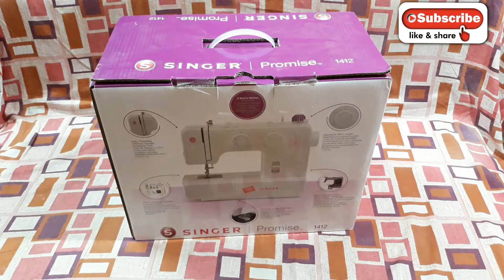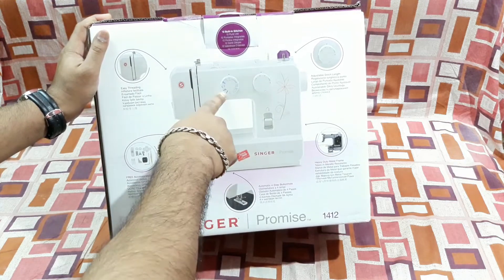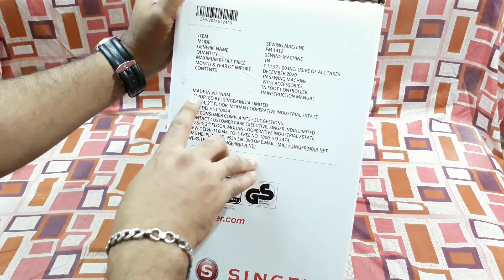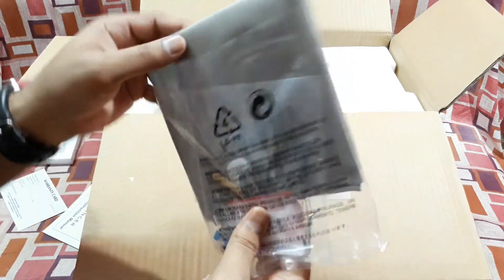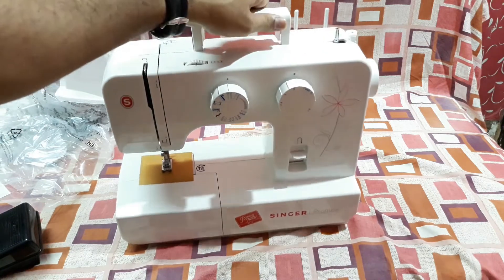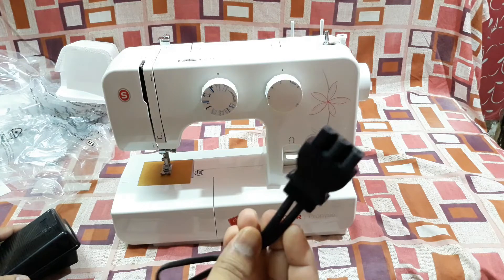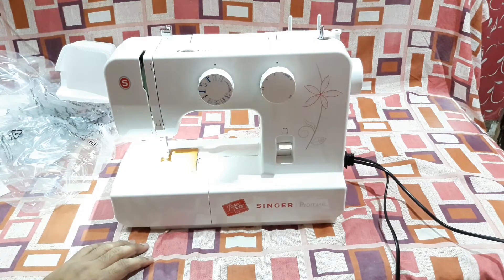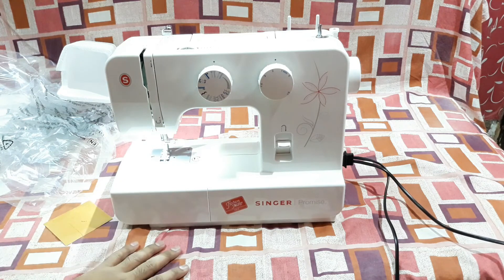Singer Promise 1412 Sewing Machine Unboxing & Testing